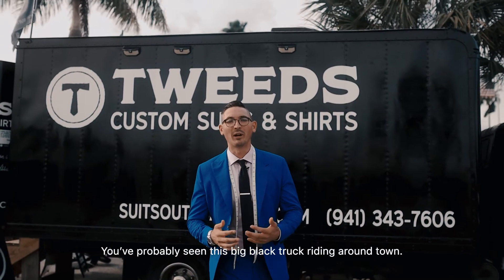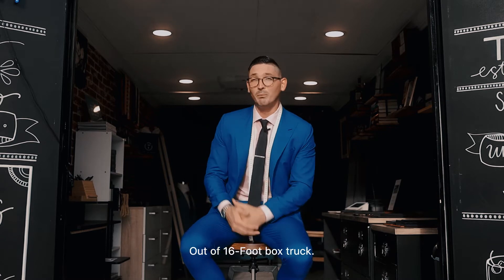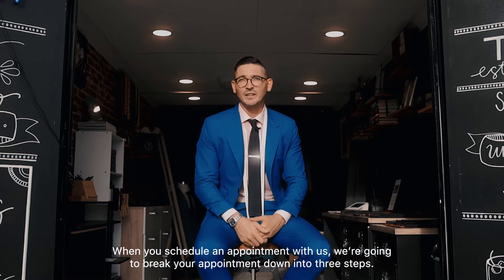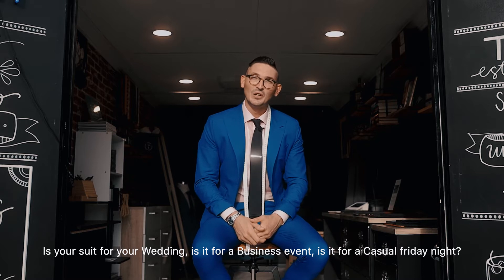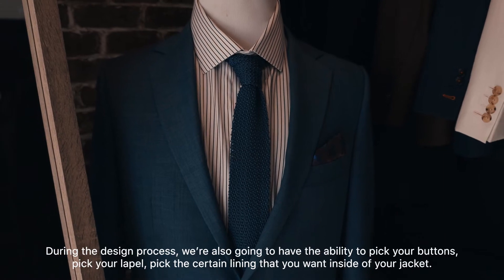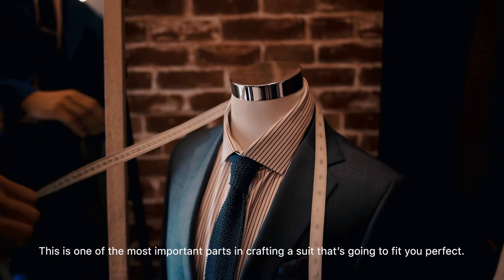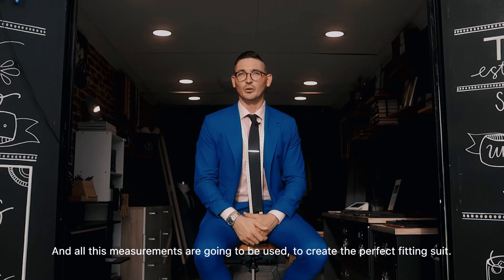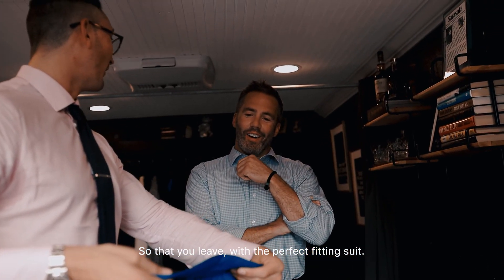Custom Suits Out of a Truck | Tweeds Custom Suit Shop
Tweeds Custom Suits is a Sarasota, Florida-based custom suit business that operates on appointment-only fittings tailored to elevate the experience of buying a suit. Consultations take place in Tweeds’ luxurious custom-fitted trucks, and during the initial consultation, we spend 30-45 minutes getting to know our client and building that connection, which in turn helps us understand how to create the perfect suit for their unique requirements.